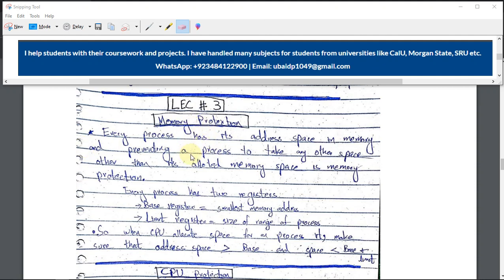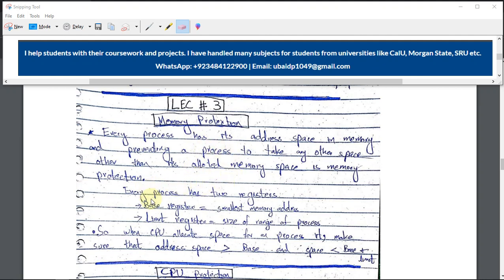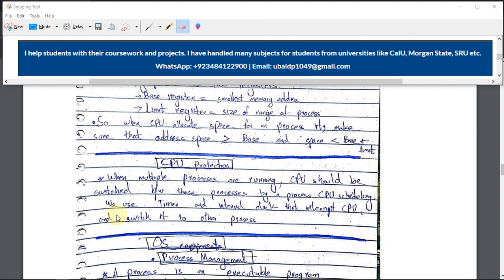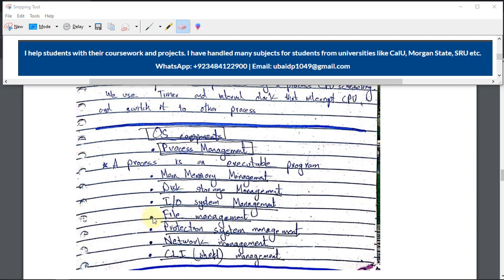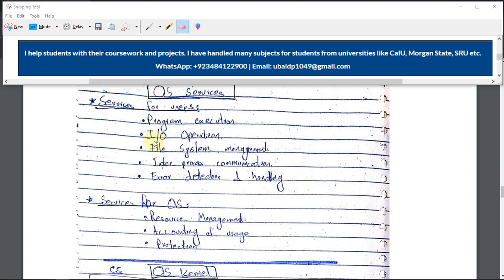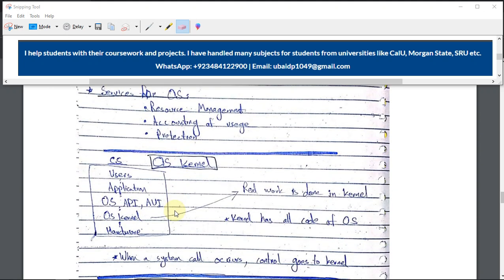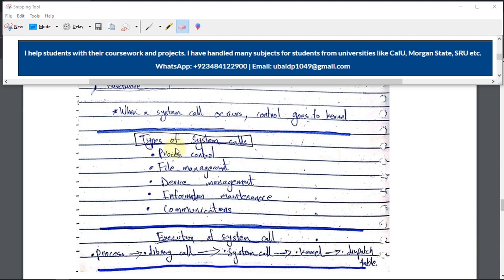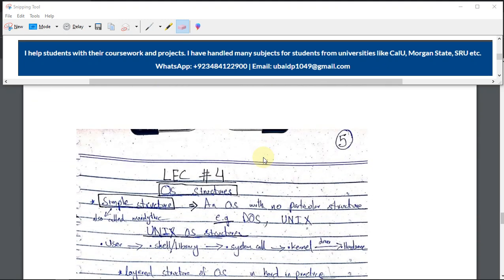CS604 Operating System Short Lecture # 3 | OS Coursework Help for University | UBprogrammer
vu university,
virtual assistant,
virtual university of pakistan degree value,
vulms,
vu lectures,
fee structure,
zero semester,
sajidabbastips,
admission,
fall,
spring,
vu quiz,
vu quiz,
vu quizez,
vu quisez,
vulms quiz,
uquiz,
how to enable vu quiz extension,
vulms,
vulms,
lms,
lms,
vulms login,
vu classes,
vulms services,
vulms tutorial,
vu,
vu mail,
how to use vulms,
vu email,
how to use vu lms,
vulms orientation,
vustudents,
guidelines,
how to study in vulms,
vu students,
virtual uni,
vu software,
vu uni,
virtual university,
vu admission process,
msavuservices,
computer science,
computer,
comp sci,
the job of a computer science major,
csc,
major prep,
discrete math,
majorprep,
csc major,
discrete math applications,
algorithms,
graph theory
UBprogrammer,